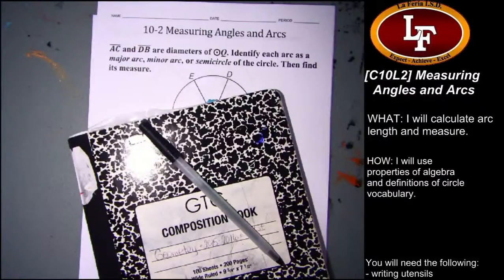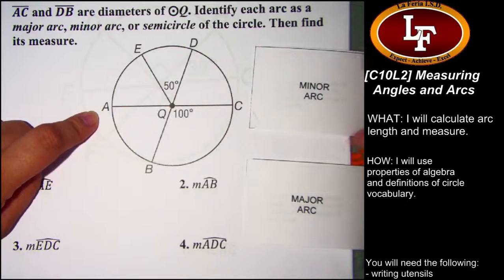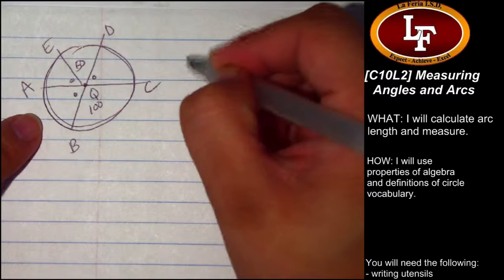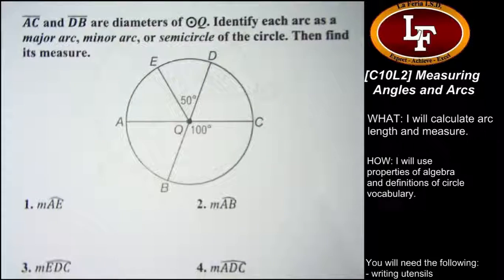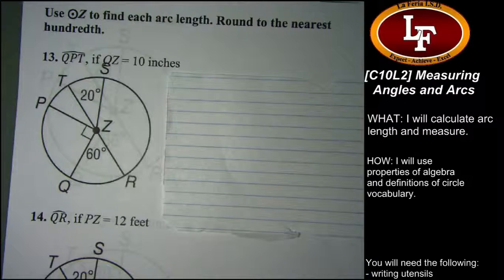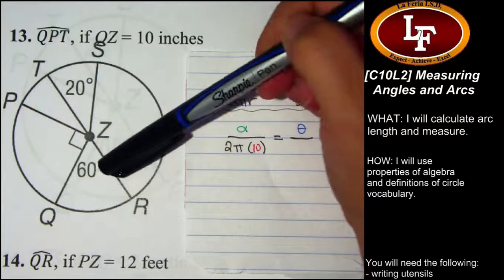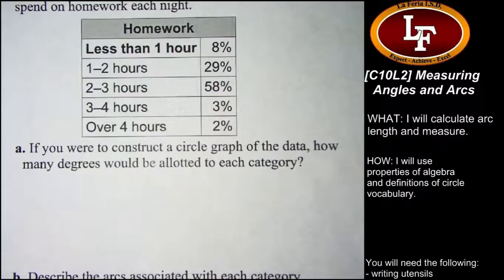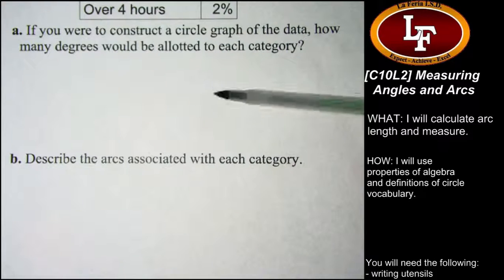[C10L2] Measuring Angles & Arcs - WALK THRU